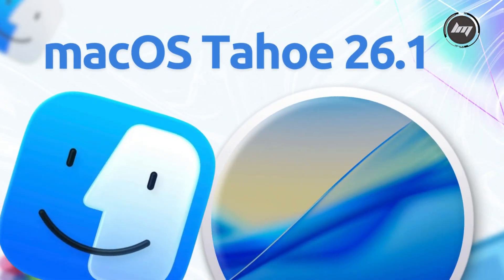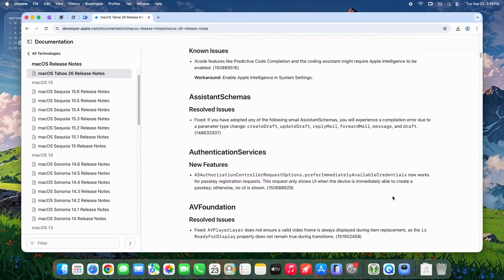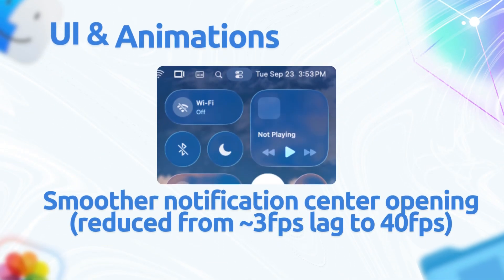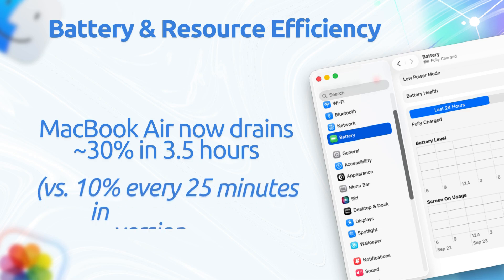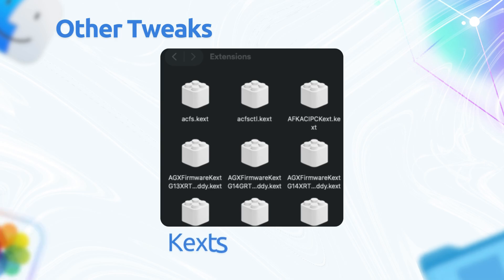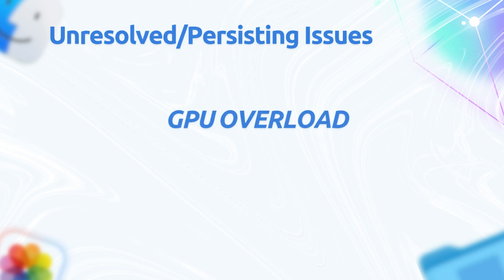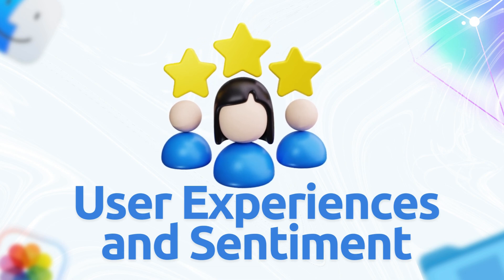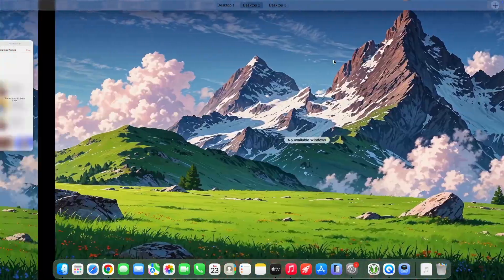The NEW macOS Tahoe 26.1: The Beta That Fixes Everything (Or Does It?)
Dive into the freshly released macOS Tahoe 26.1 Developer Beta 1 (build 25B5042k) – Apple's quick fix for Tahoe 26's biggest gripes! Just a week after the stable launch, this update promises game-changing battery improvements (up to 30% longer on M-series Macs) and buttery-smooth animations that make Liquid Glass feel truly premium.